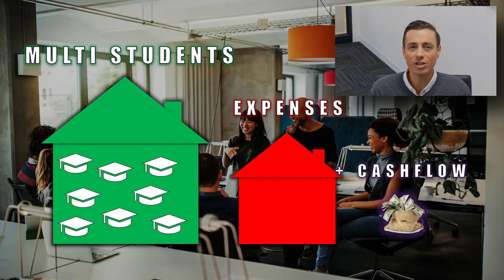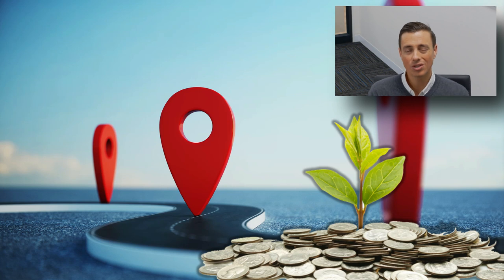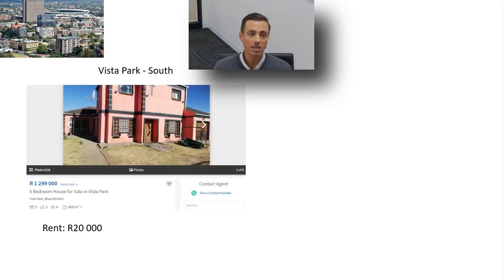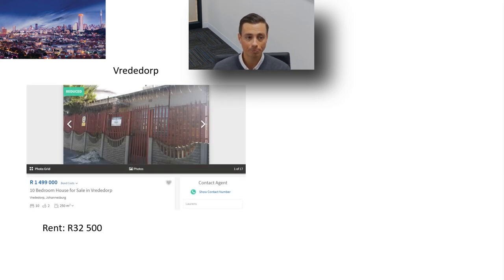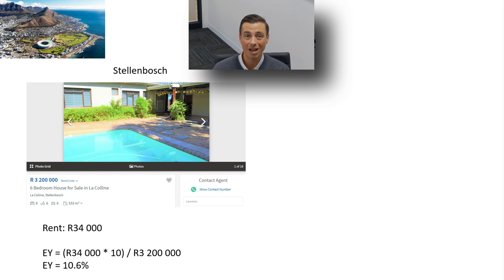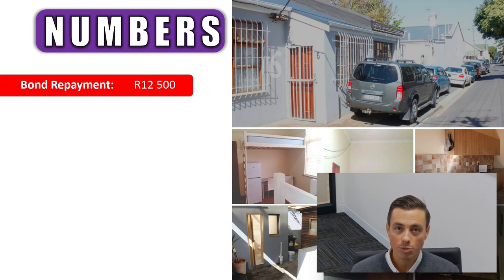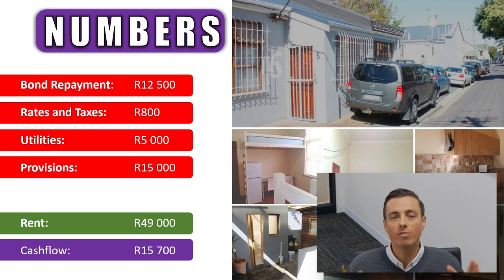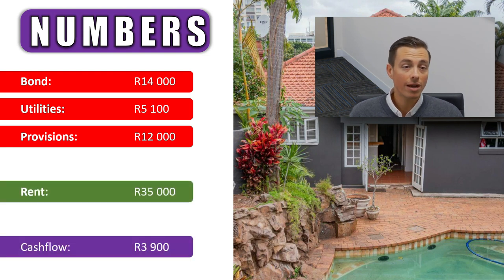The ULTIMATE Guide to Student Housing in South Africa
Chapters
00:00 Introduction
00:49 How to find good deals
04:08 Cape Town deal example
05:10 Durban deal example
06:11 Hatfield area review
17:35 Conclusion